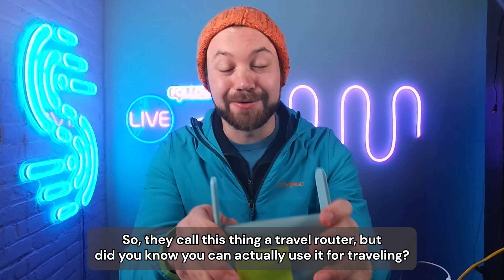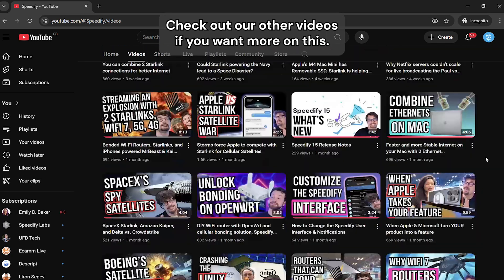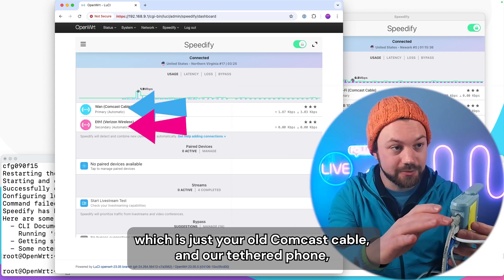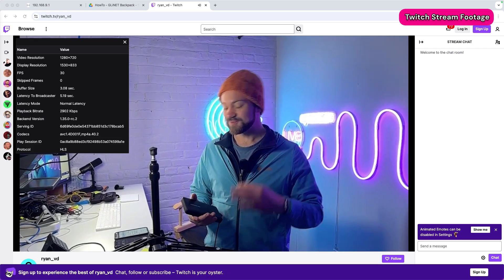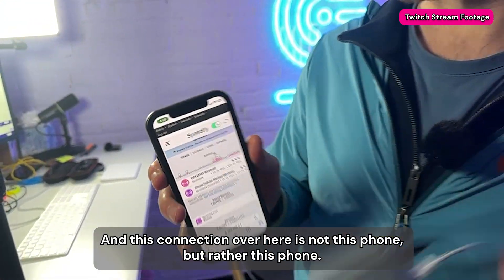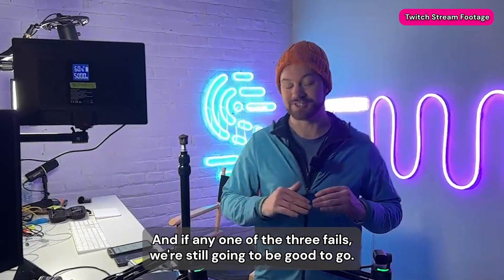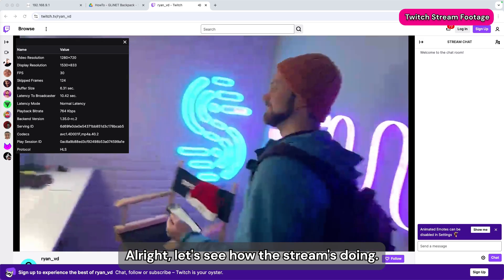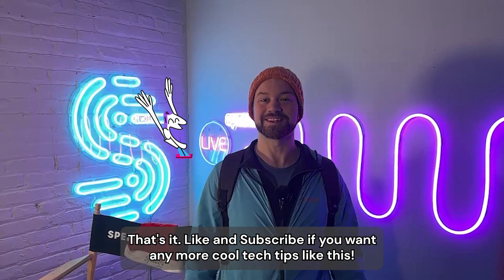Make your Own IRL Live Streaming Backpack with multiple cellular connections: Gli.Net & OpenWrt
It’s possible to turn a GL.iNET router into a completely portable wireless hotspot in a backpack, powered by MULTIPLE cell phone connections. And, the more phones you connect, the STRONGER the hotspot gets.
You will need:
 - A GL.iNET router (or some other portable router that can run OpenWRT)
 - A battery to power the router, in this case we’re using this $12 20100 mAh battery from RavPower
 - A Smartphone (The more you have, the stronger the connection will be)
 - But since it's wireless, your friends can help power the connection without taking their phones out of their pockets!
In this video, we'll show you how to set up this budget DIY backpack for a simple IRL stream, complete with a live demo on Twitch.

Chapters:
00:00 Intro
0:21 What you'll need - GL.iNET router or portable OpenWRT router
0:42 Installing Speedify on the GL.iNET
02:06 Twitch Live Demo
06:25 Outro